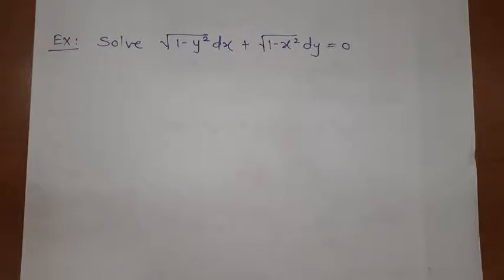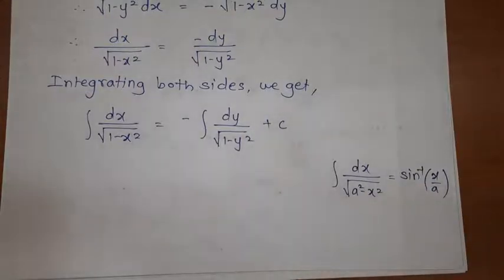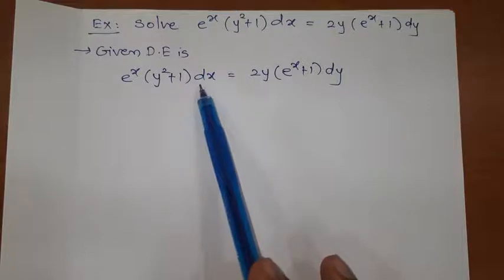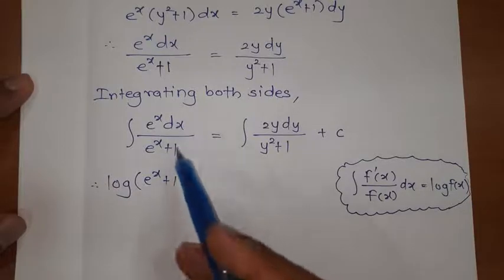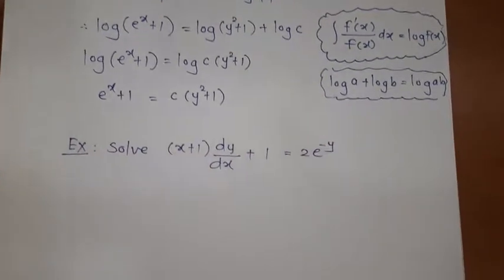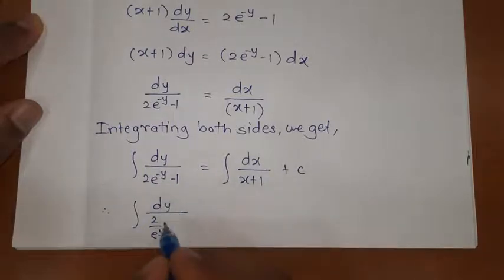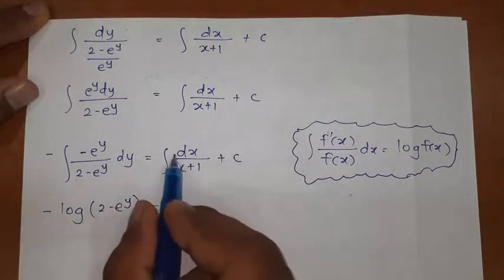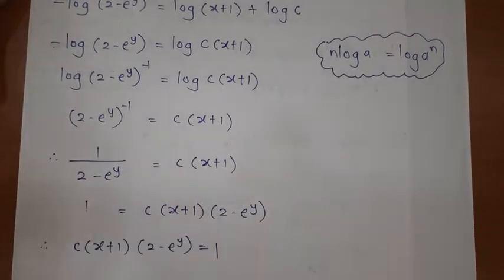IIT JAM Mathematics - Differential Equation - Lecture 2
Variable Separable Type